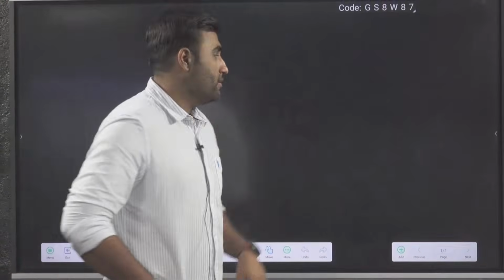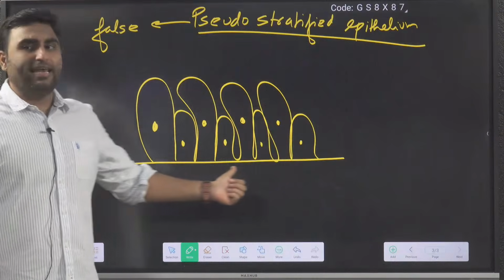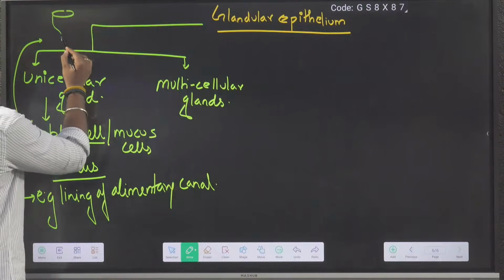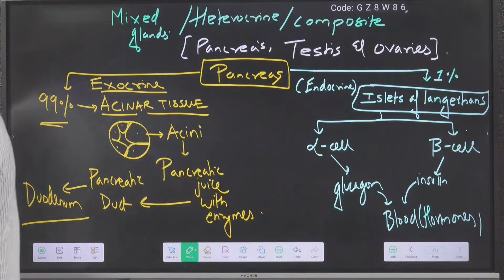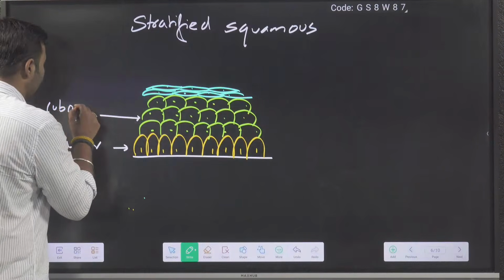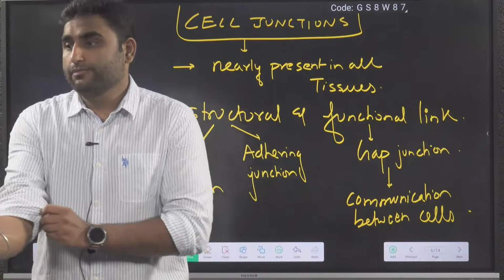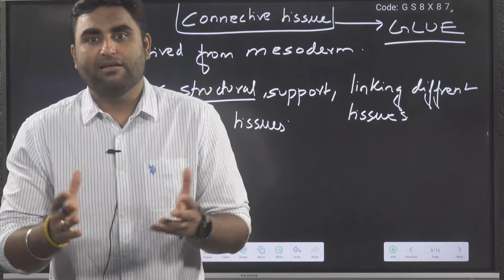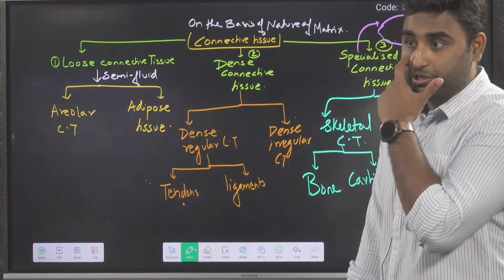LT - 2026 - 2027 _ ONLINE BATCH _ ZOOLOGY [ Dr.Siddhara sir ] CLASS -03